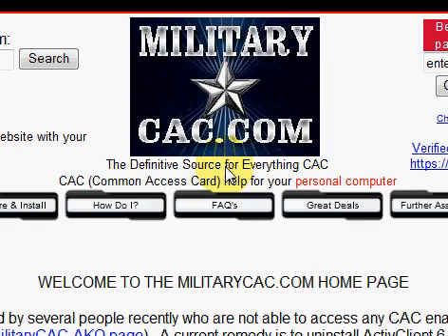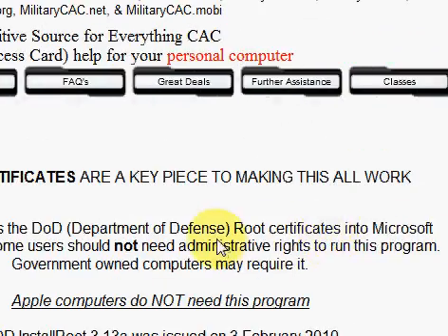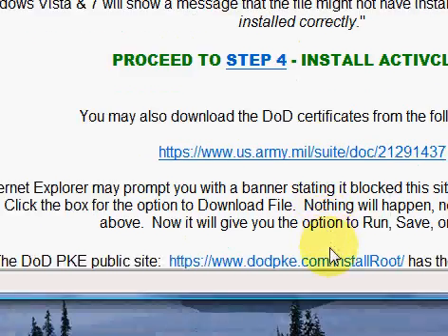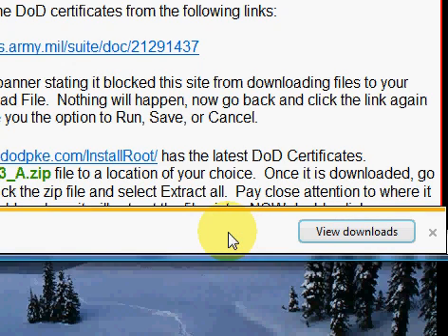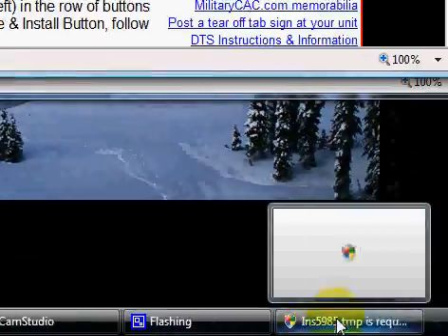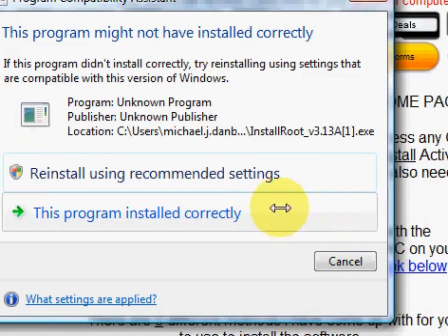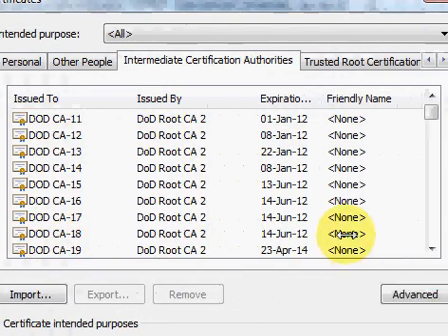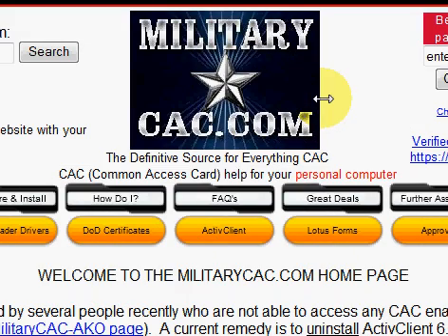Install DoD Certificates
Installing the Department of Defense (DoD) Certificates onto your Windows computer